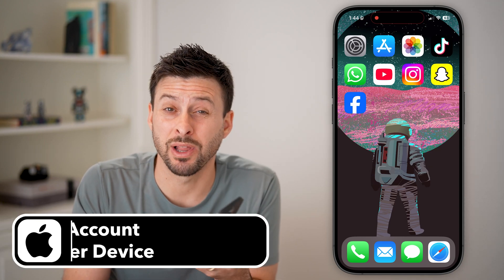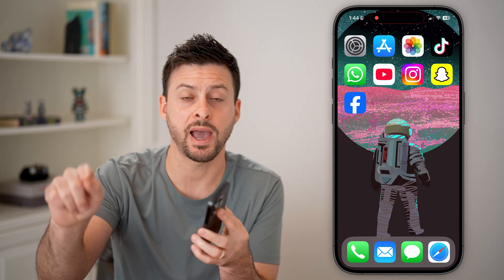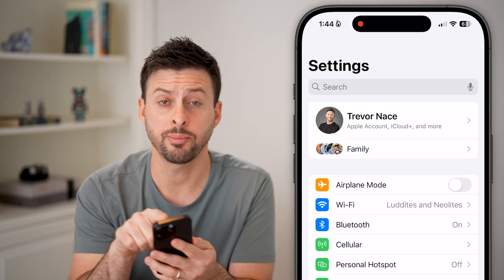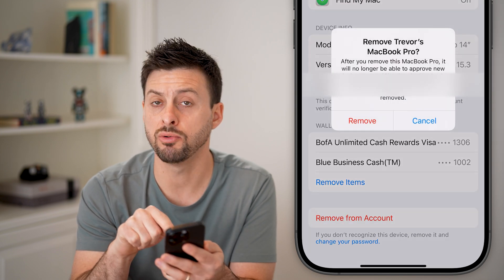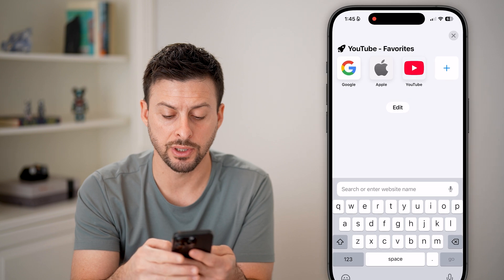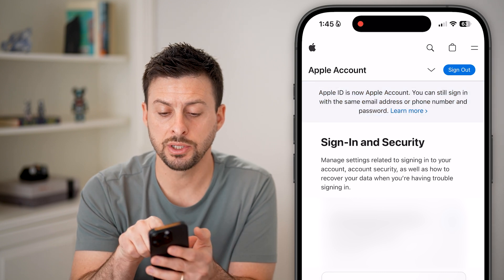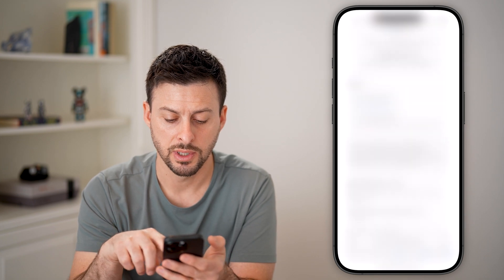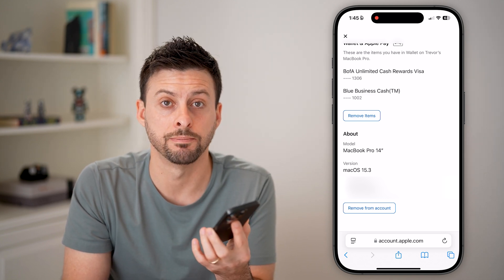How To Remove Apple ID Account Or iCloud Account From Another Device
It's easy to remove an old Apple ID account or iCloud from another device if you no longer have it and use it.